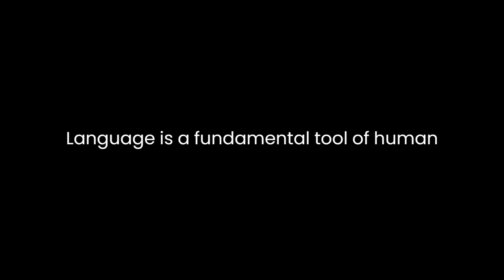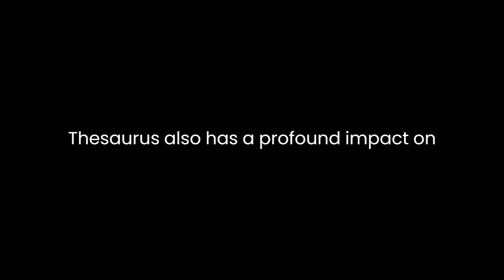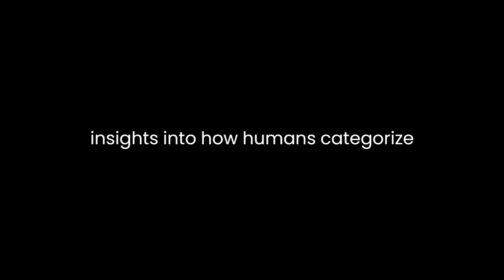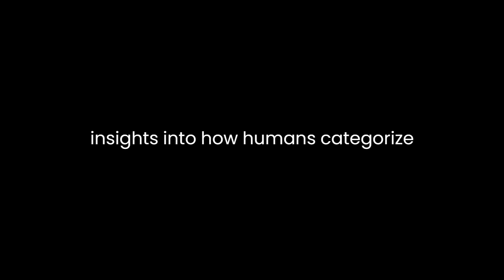"Roget's Thesaurus of English Words and Phrases" By Peter Mark Roget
"Roget's Thesaurus of English Words and Phrases" by Peter Mark Roget: A Literary AnalysisThe Power of Words and LanguageLanguage is a fundamental tool of human communication and expression, and in the world of literature, words hold a unique power. Peter Mark Roget's "Roget's Thesaurus of English Words and Phrases" stands as a testament to the depth and diversity of the English language, while also highlighting the complex relationship between words and human thought. This literary analysis delves into the significance of Roget's Thesaurus, its impact on language and literature, and its role in shaping our understanding of the intricate nature of language.Peter Mark Roget's Thesaurus, first published in 1852, is a compendium of words and phrases arranged thematically, providing readers with a vast reservoir of synonyms and related terms. It has become an indispensable tool for writers, poets, and speakers looking to enhance the richness and precision of their expression. The Thesaurus is not merely a reference book; it is a reflection of the intricate tapestry of human thought and the nuanced ways in which language can convey meaning.One of the key aspects of Roget's Thesaurus is its thematic categorization of words. Roget believed that words were not isolated entities but connected through meaning and concept. He organized the Thesaurus into sections, with each section representing a unique category of thought. For instance, within the "Motion" category, one can find synonyms for words like "run," "walk," and "jump." This approach not only aids in word selection but also encourages users to explore the broader concept behind the words they use. It underscores the notion that language is not just a collection of random words but a reflection of how we perceive and categorize the world around us.Roget's Thesaurus is a testament to the richness of the English language. It showcases the wealth of synonyms, antonyms, and related words available for any given term. This abundance underscores the complexity and depth of human expression, emphasizing that there is often more than one way to convey a particular idea. Writers, in particular, find Roget's Thesaurus invaluable for avoiding repetition, finding the perfect word to evoke a specific mood or image, and enhancing the overall quality of their prose.The Thesaurus also plays a crucial role in the development of literature. Writers, especially poets, frequently turn to Roget's work to infuse their compositions with poetic imagery and metaphors. It allows them to access a wealth of synonyms that might not be readily available in standard dictionaries, thus enriching the texture and nuance of their poetry. Roget's Thesaurus acts as a source of inspiration, offering writers the chance to experiment with language and uncover new facets of expression.Furthermore, Roget's Thesaurus challenges the notion that language is static and unchanging. It reflects the evolving nature of language, where new words emerge and old words acquire new meanings. The Thesaurus has gone through numerous editions and updates to keep pace with the changing linguistic landscape. Each new edition reflects the evolution of language, with the inclusion of contemporary words and the reclassification of existing ones to adapt to modern usage. It is a living document that acknowledges the dynamic relationship between language and society.Roget's Thesaurus also has a profound impact on the study of linguistics and cognitive science. It provides insights into how humans categorize concepts and how language mirrors our thought processes. The organization of words into categories mirrors the cognitive structures of the human mind, showing that our thoughts are not linear but interconnected. It has been a valuable resource for researchers exploring the intricate relationship between language and cognition.In conclusion, "Roget's Thesaurus of English Words and Phrases" by Peter Mark Roget is not just a reference book; it is a reflection of the depth and richness of the English language and the complex relationship between words and human thought. It serves as an essential tool for writers, poets, and speakers looking to enhance their expression, enrich literature, and explore the intricate nature of language. Roget's Thesaurus has contributed to the dynamic nature of language, reflecting its ever-evolving character, and has played a significant role in the study of linguistics and cognitive science. In essence, it is a testament to the enduring power of words and the boundless potential of human language.